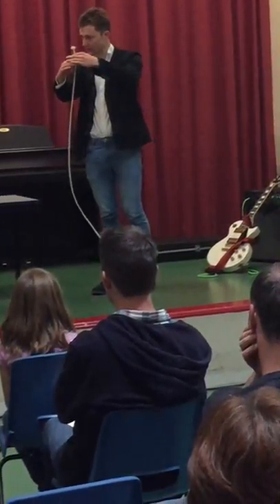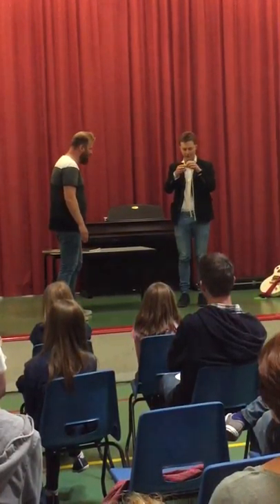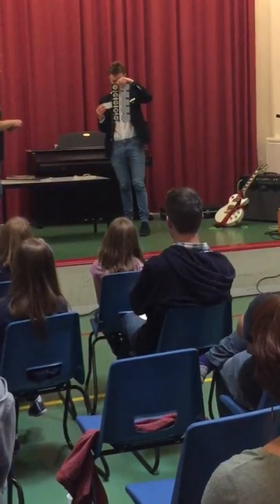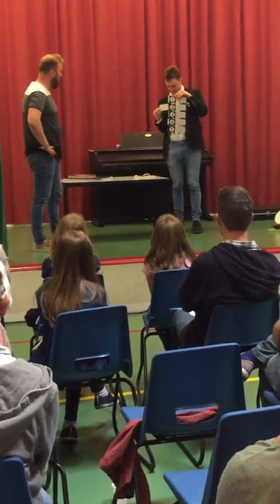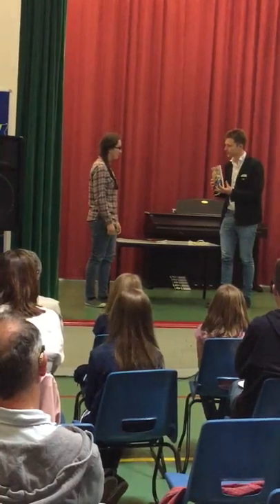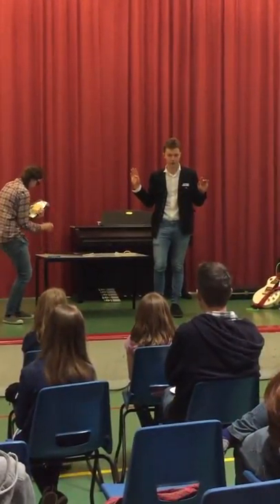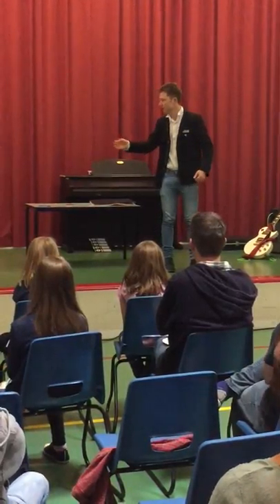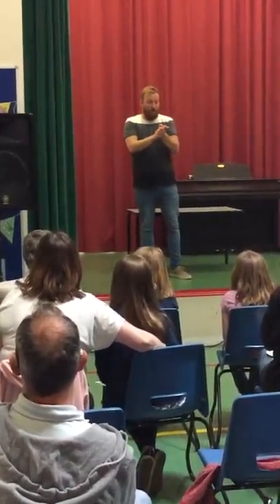Angus Warwick's Got Talent June 2017